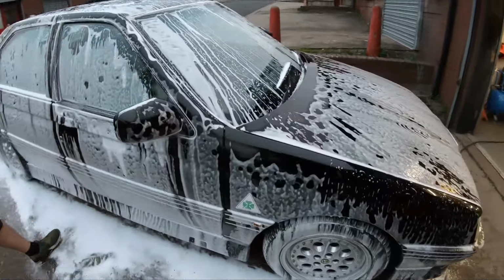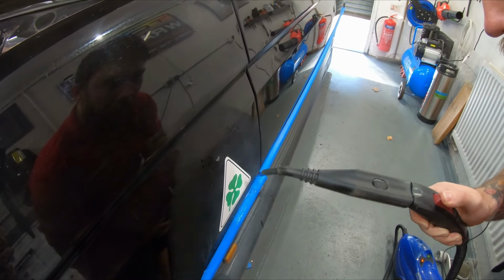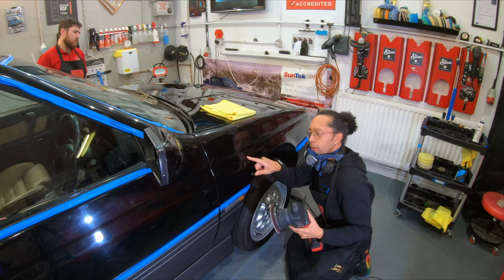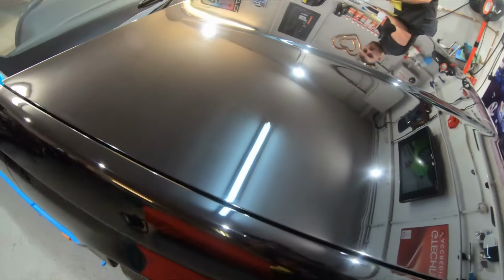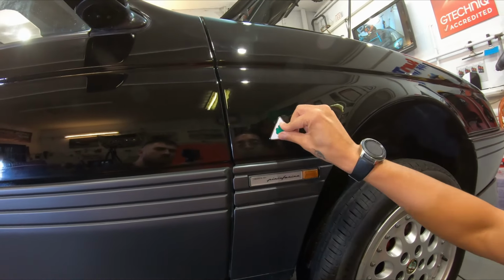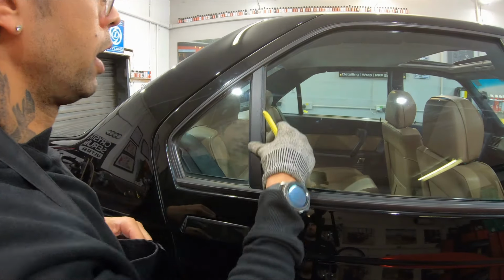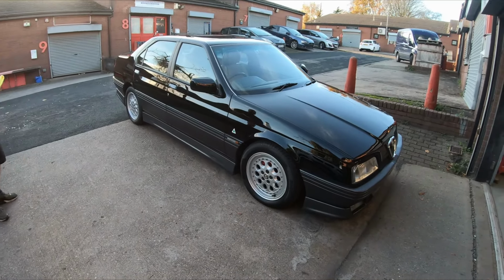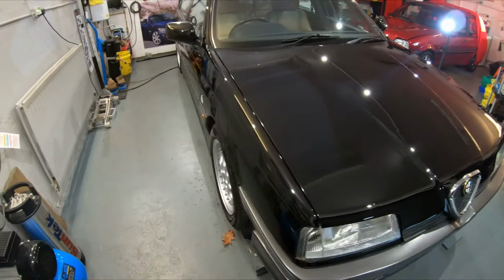Alfa romeo 164 cloverleaf restoration | 50+ hour Detail | Incredible final result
What a case study this was!!!

Completed for one of the lotus cars UK bosses , I will never forget the moment when he collected his car and said "your building something really special with this place" this was probably one of the most profounds moments in my career as I truly believe we are.
The second 164 cloverleaf to grace our shop and many more of these black diamond package details where we do EVERYTHING we can to turn back the hands of time. Absolutely no stone unturned to give an incredible final result, FYI this video is 6 months behind due to needing to take a step back from the channel as the business has grown, moving forward we are looking for a videographer that can support with our future plans!